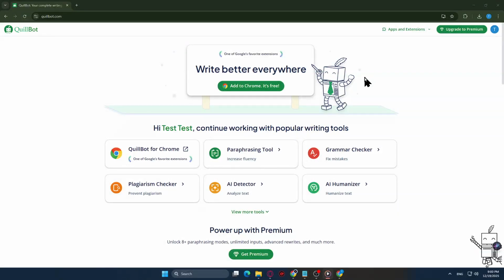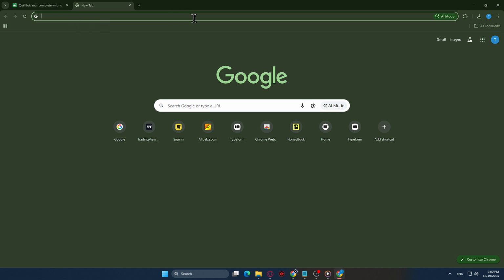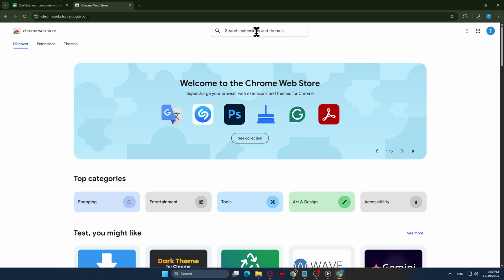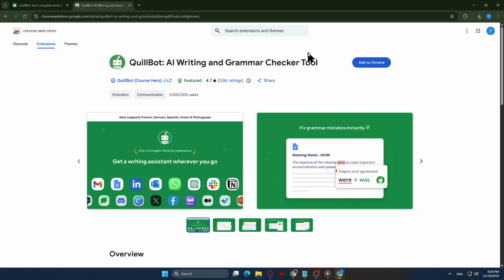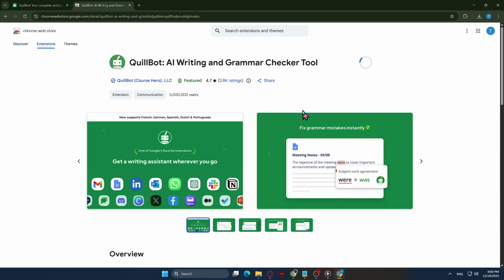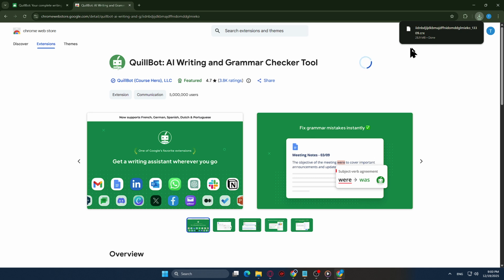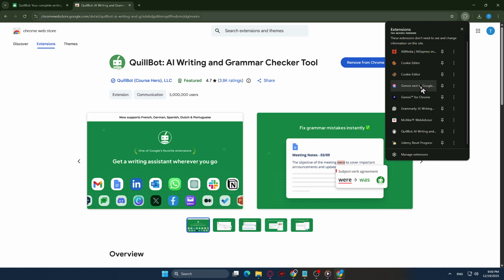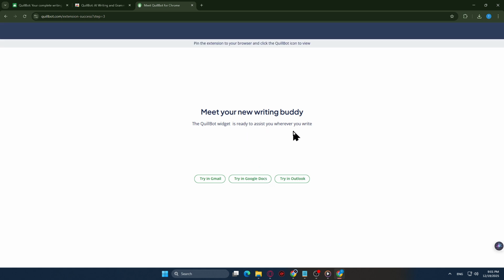How To Add QuillBot To Google Chrome Install QuillBot Extension For Better Writing [2026 Guide]